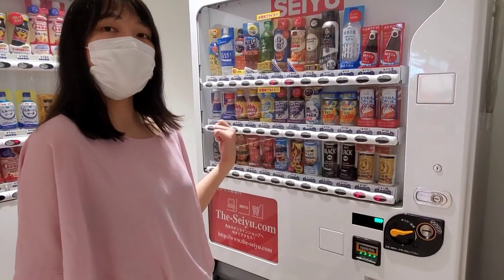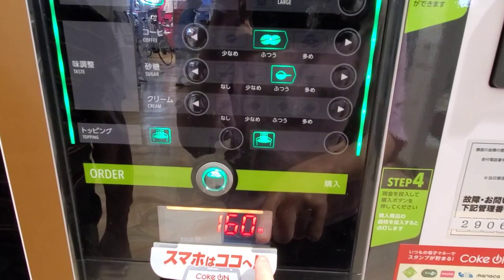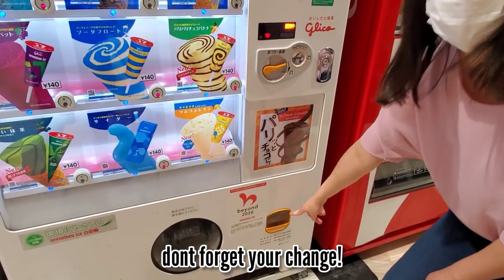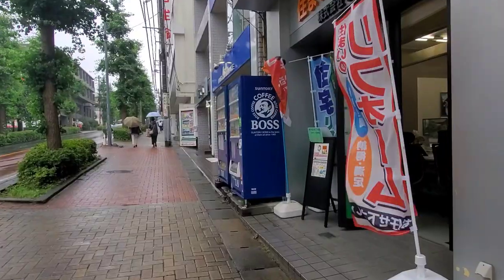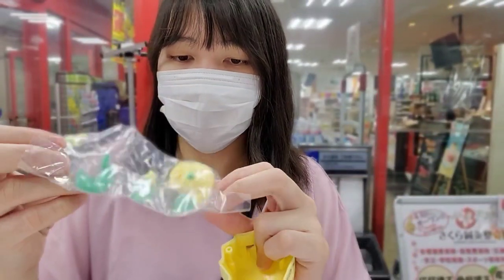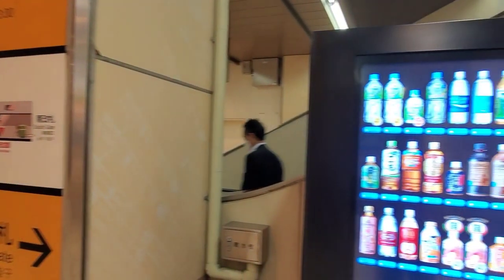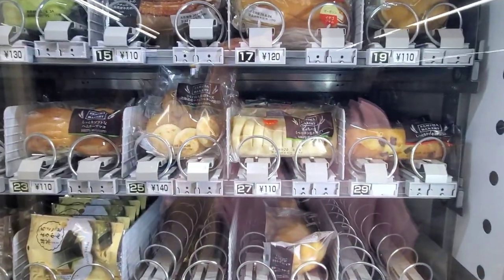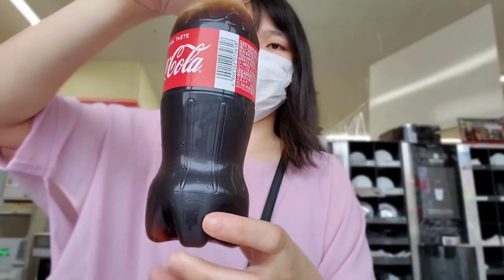Japan Vending Machines | How to use + Souvenir items | Mae in Japan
10 types of Japan vending machines I shared in this video:
1. drink
2. coffee
3. ice cream
4. coca-cola
5. cigarette
6. gachapon(capsule toys)
7. hanko(japanese seal)
8. snack
9. digital
10. slush